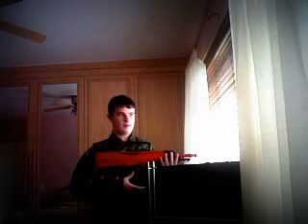woodland airsoft loadout (my first vid)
my airsoft loadout for low level skirmishes and ops be advised i am new to the world of airsoft and youtube so go easy also recoreded on blackberry so sorry if its poor quality